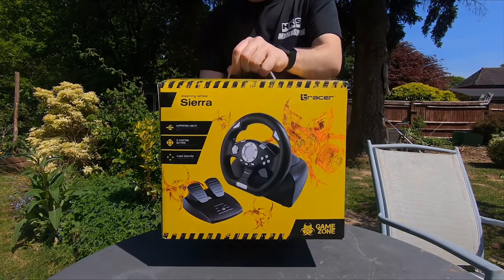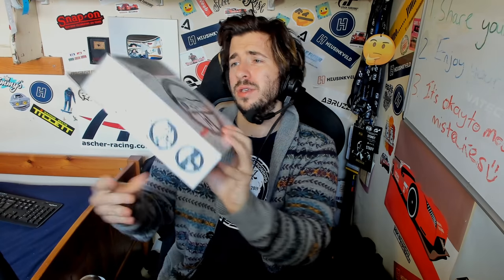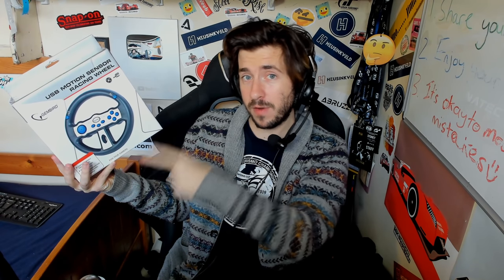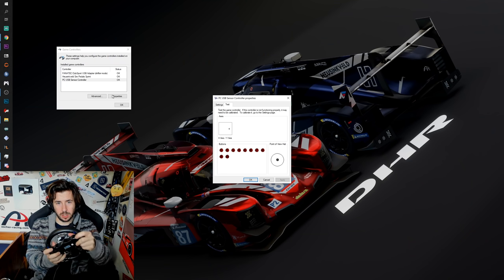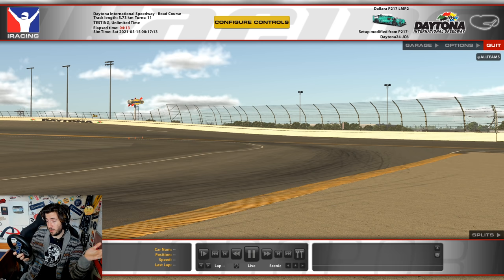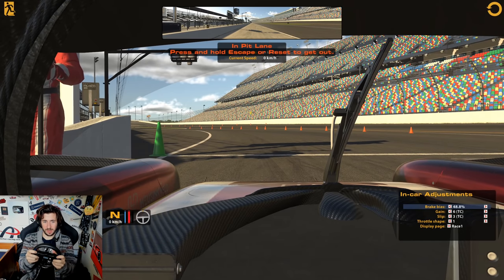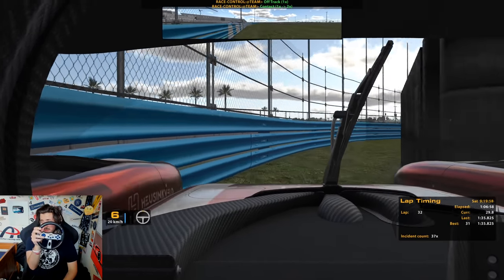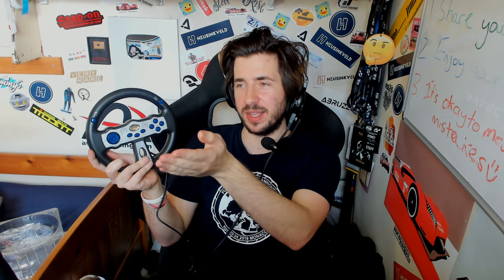I Bought This £17 Motion Sensor Wheel So You Don't Have To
Unit 3
Burnt Barns Farm
Ninfield
TN339LZ